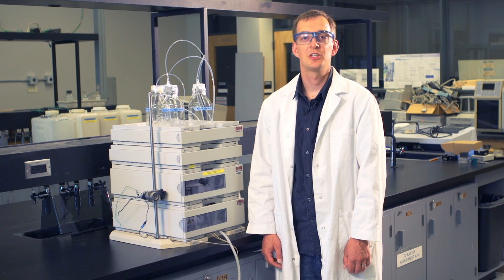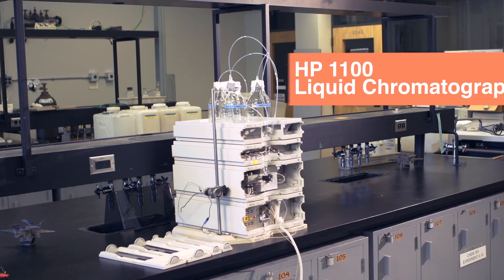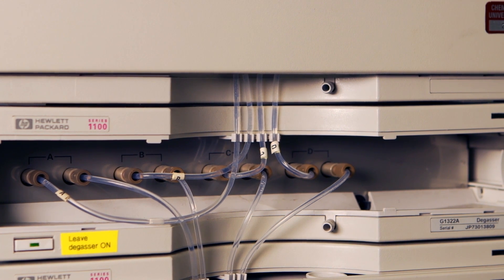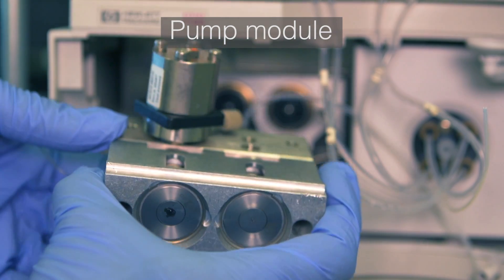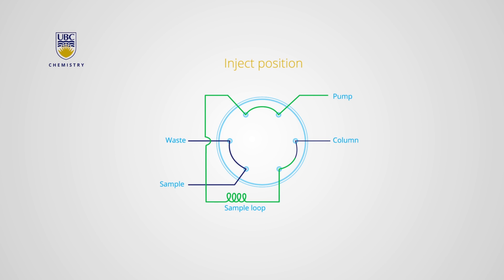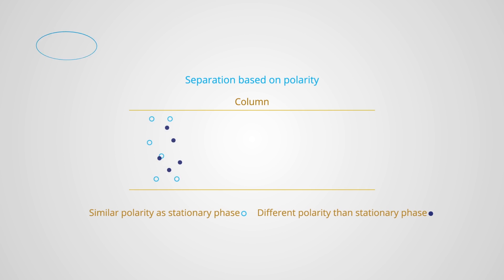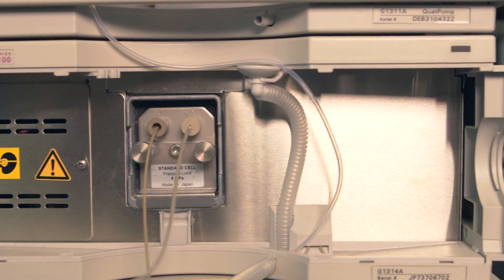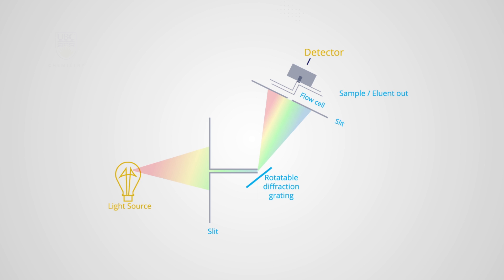High Performance Liquid Chromatography (HPLC): UBC CHEM 3rd year Analytical Chemistry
HPLC, UV detector, column, eluent, UBC Chemistry, reverse phase chromatography